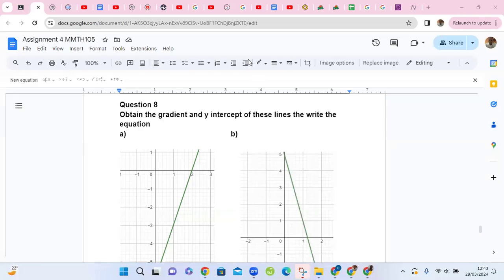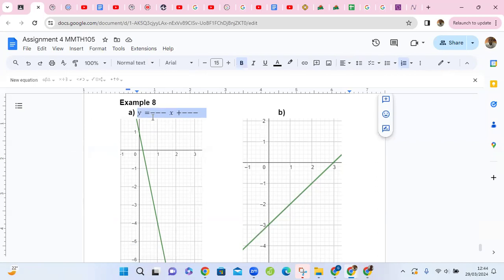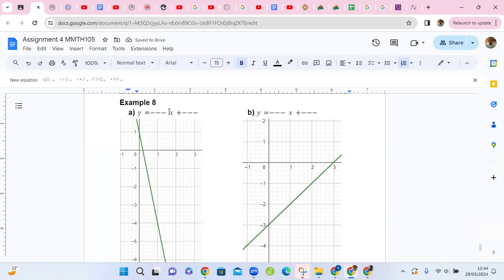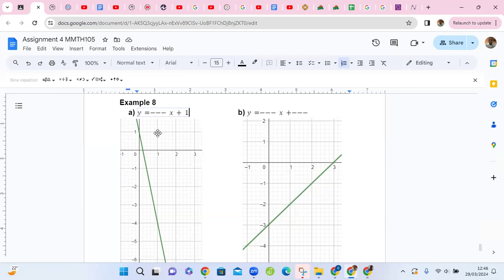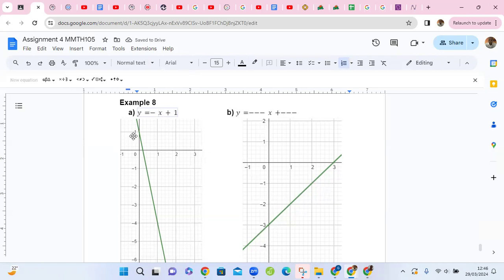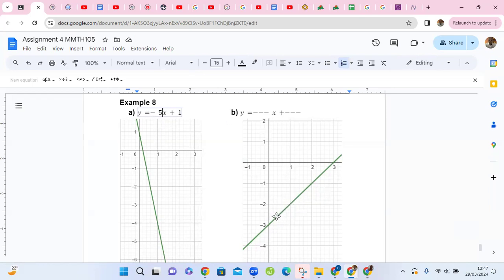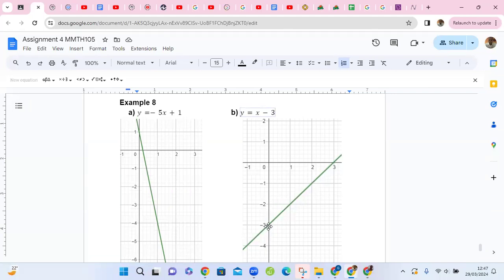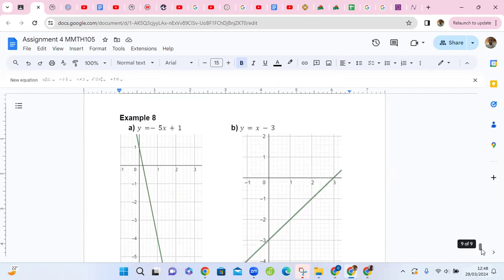Obtaining the Equation of a Line